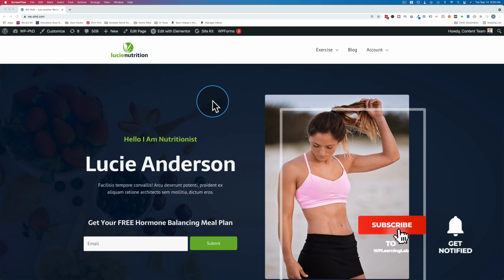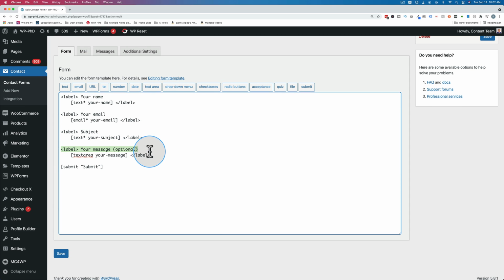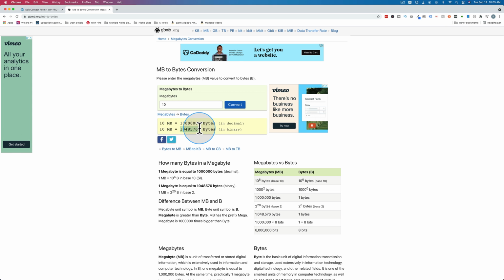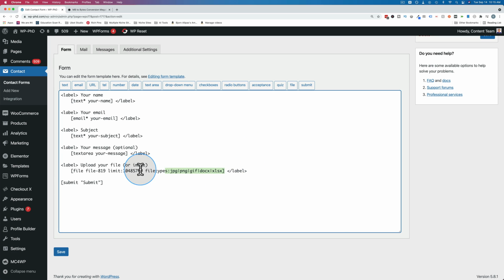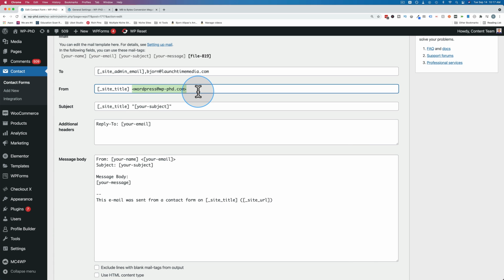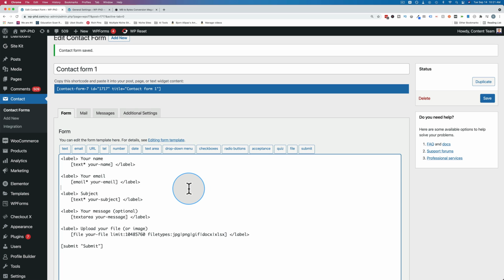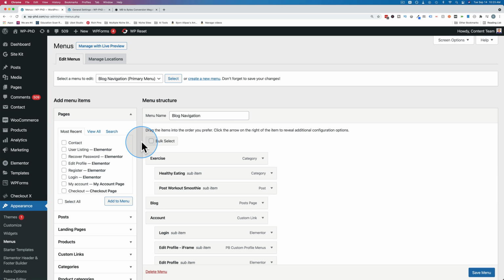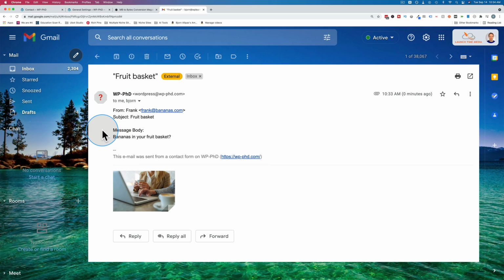Contact Form With File Upload - WordPress File Upload In Contact Form 7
In this quick tutorial you will learn how to create a contact form with file upload capability in your WordPress site. We're going to do it free with Contact Form 7. Here's a full playlist on CF7 if you're interested: